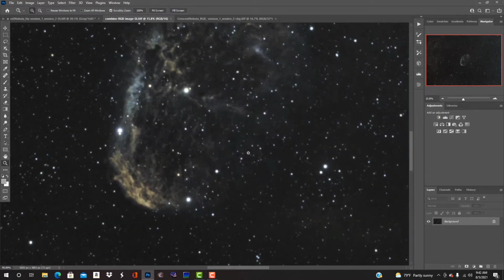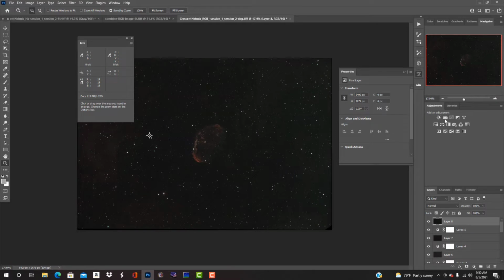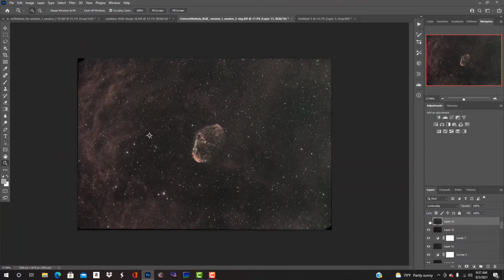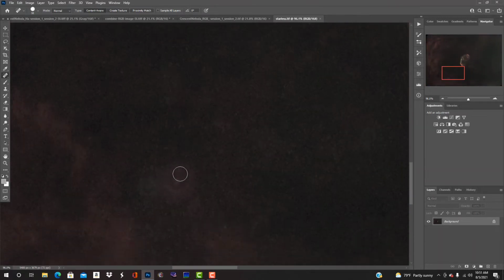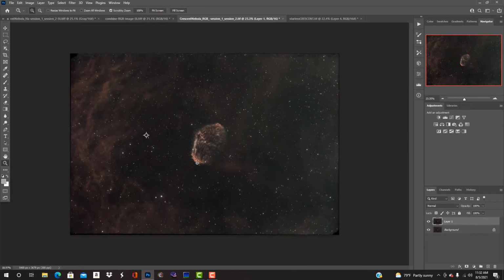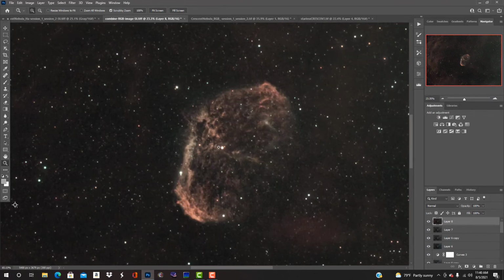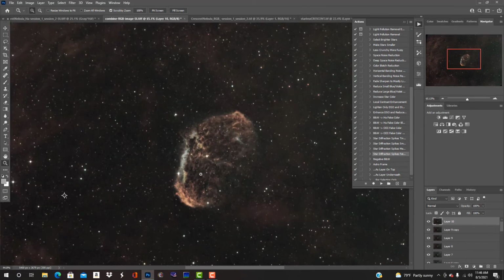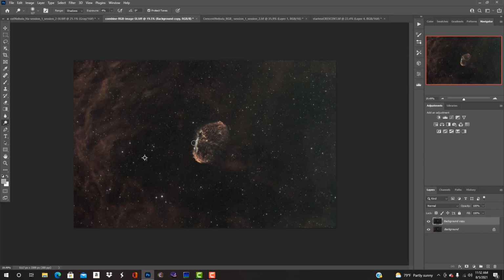The Crescent Nebula,(L-Extreme) Image Processing, Star Removal with RAW DATA, Adobe Photoshop 2021.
The Crescent Nebula, (L-Extreme) Image Processing and Star Removal, (with RAW DATA) using Adobe Photoshop 2021. In this video I cover my current workflow,  how I process Data with my L-extreme narrowband filter, and how I use Starnett to remove stars from my astrophotography photos. I captured this over a 2 night period from my backyard. It is a total of 7.8 hours worth of exposure time. I stacked and calibrated the files using Astro Pixel Processor.

Here Is a link to the RAW Files.